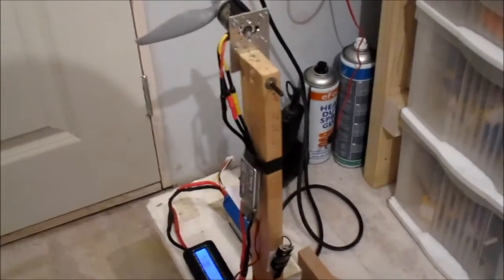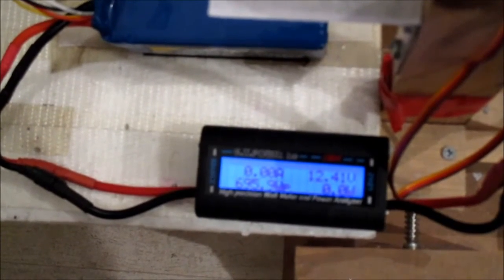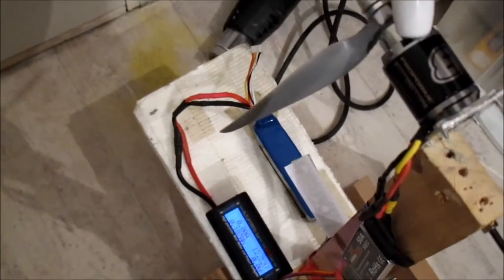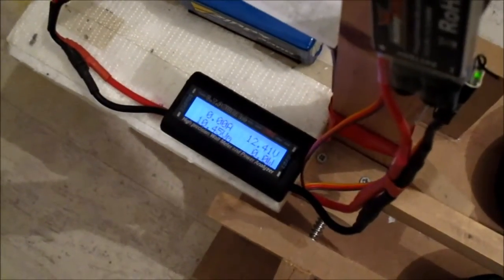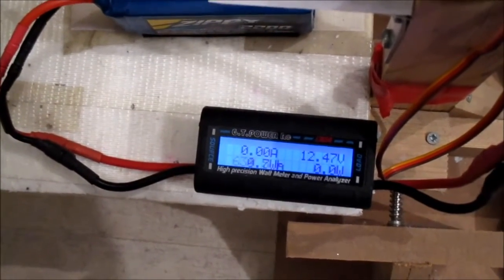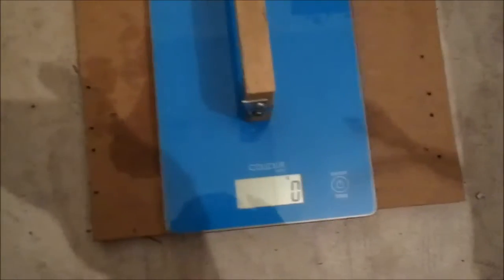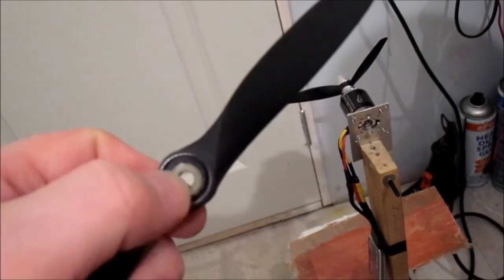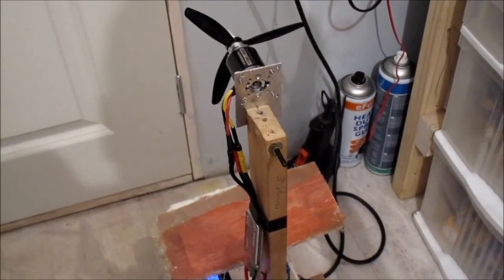NTM Prop Drive 2836 2200kv Thrust test Part 2 Motor Test of the Week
Testing 7 inch props on this motor on 3S